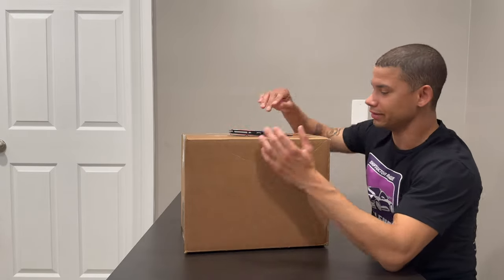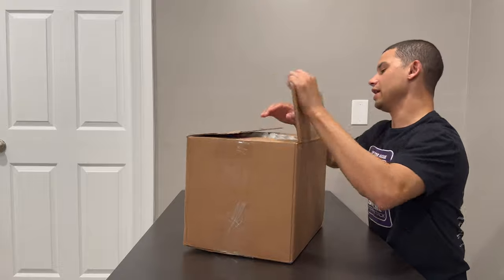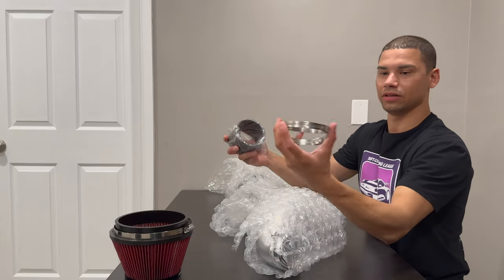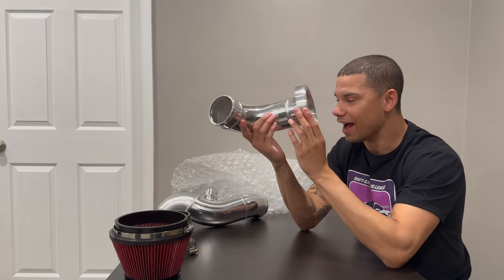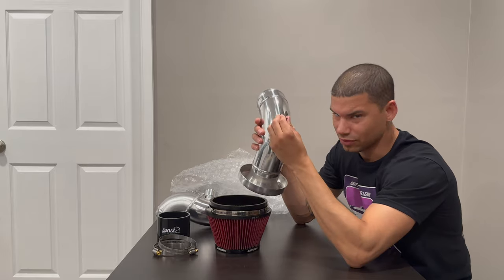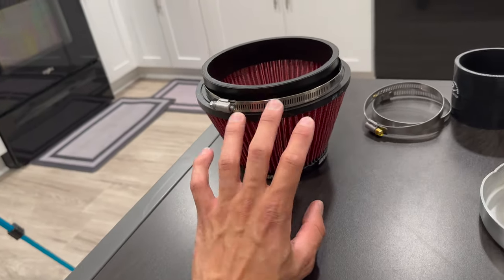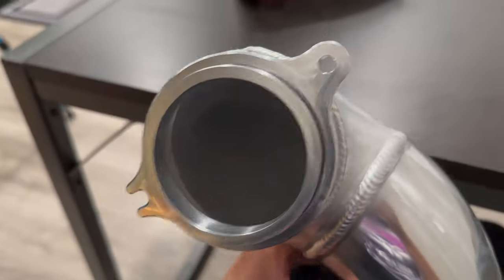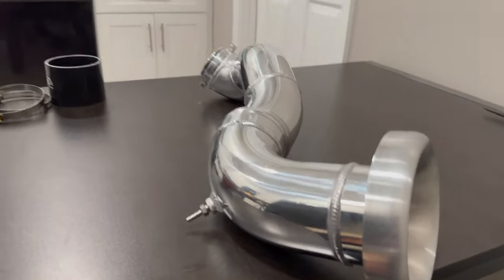DBV2 3.5" Intake is here! Velocity stack in the house! | 8Y S3 & MK8 R!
Link to intake!

This weekends meetup with racingline, Its not stock, JR14, and myself!

!!!MERCH!:
Brycejordanproductions.com

Instagram.com/Br32yce
Facebook page for the channel (most responsive here)